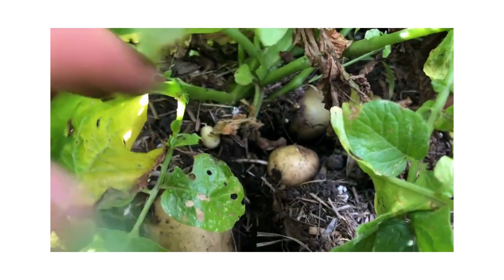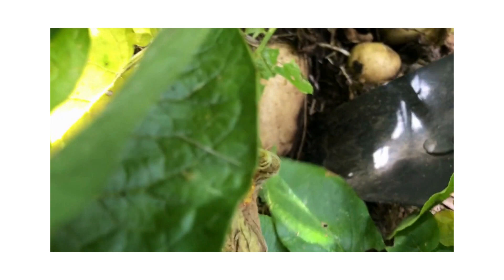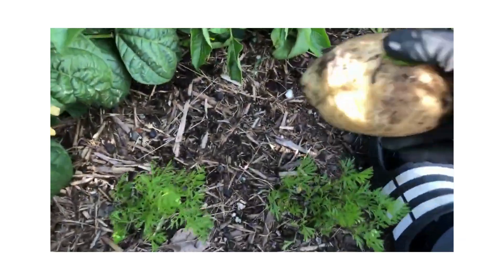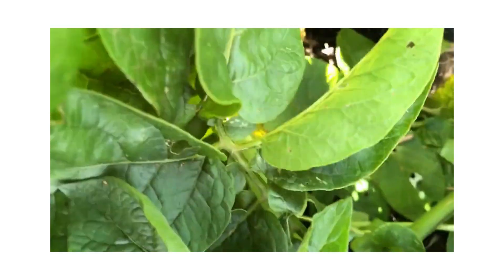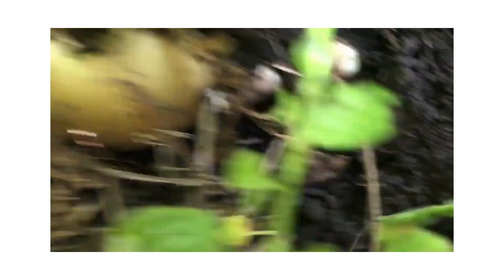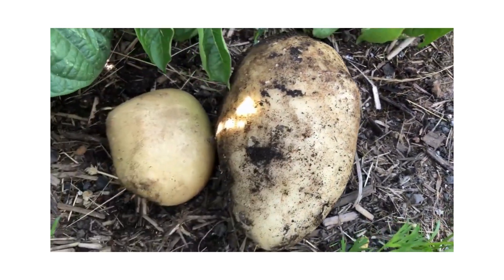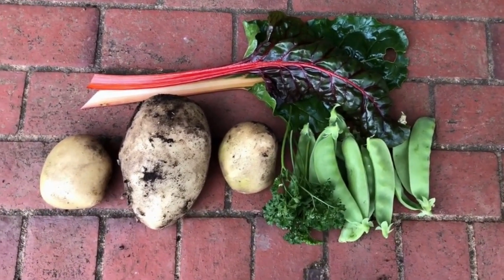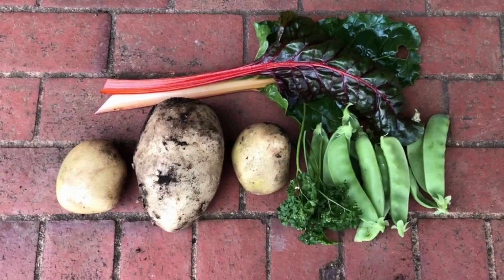Harvesting potatoes the right way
The potatoes are ready to be harvest. I have just recently learned that you can just dig the big potatoes out and leave the baby ones to continue to grow. I sowed these seeds maybe a couple of months ago. It's so satisfying to reap what you sow and plants just keep giving.